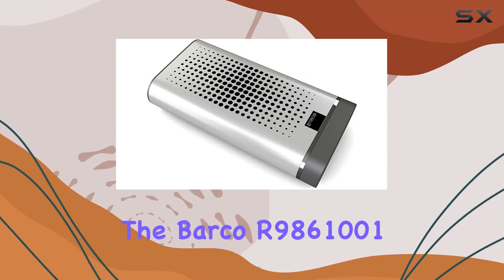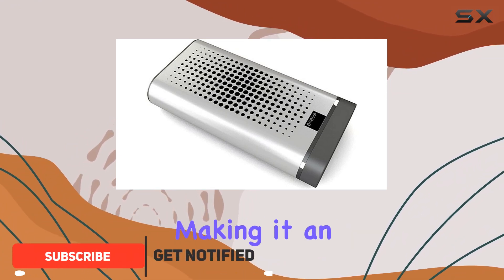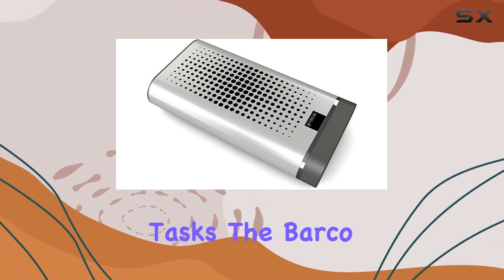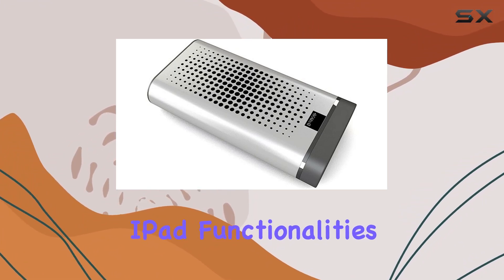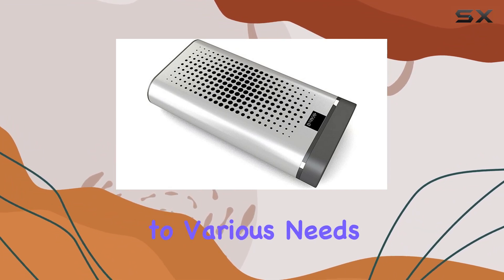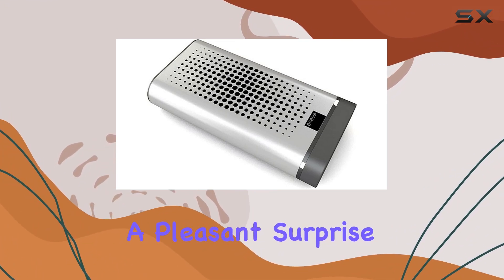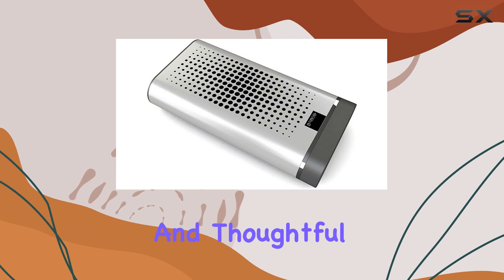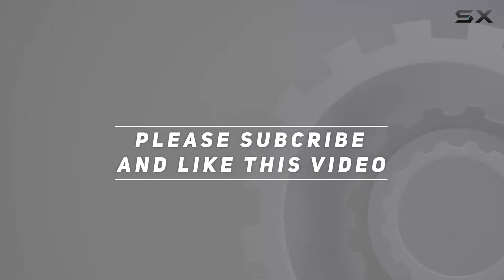Barco R9861001 10.1-Inch Screen iPad Connectivity Review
0:00 Intro
0:06 Review

Things that we mentioned in this video:
Barco R9861001 Compatible with : B00LU137E4